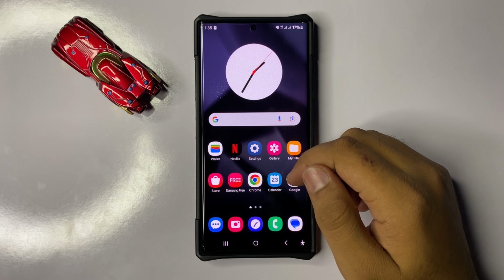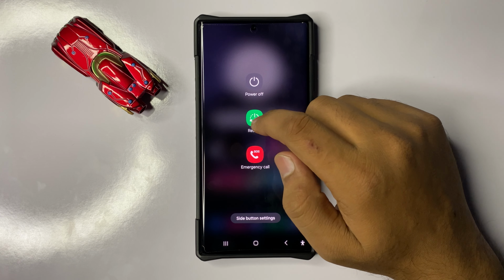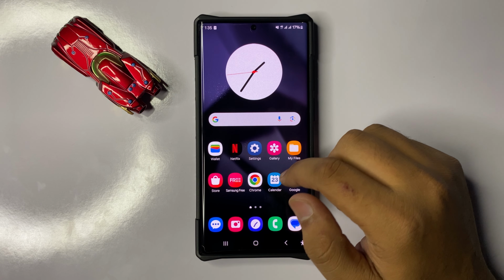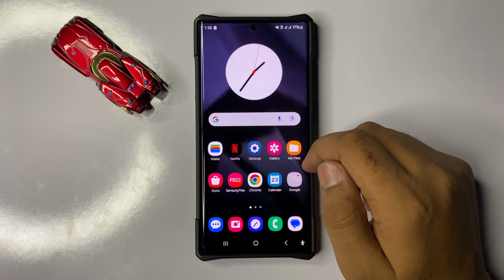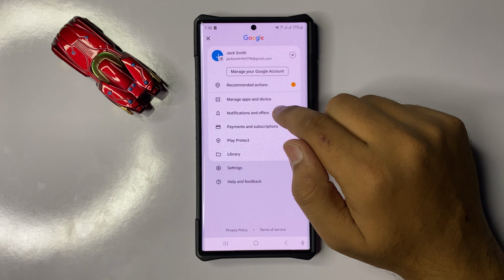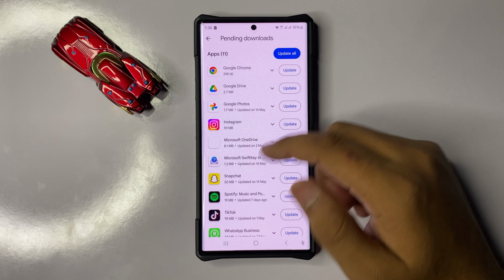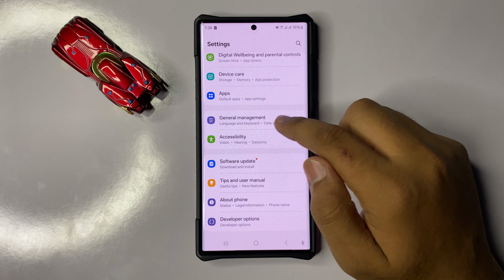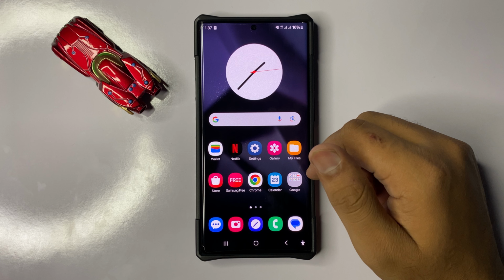How to Fix If Apps Crashing on Samsung Galaxy S25 Ultra